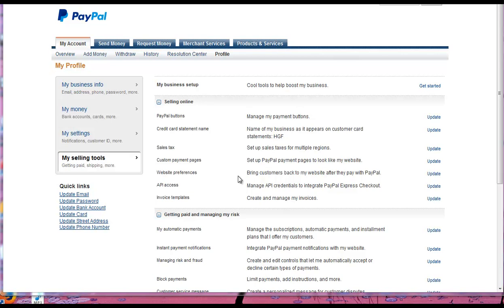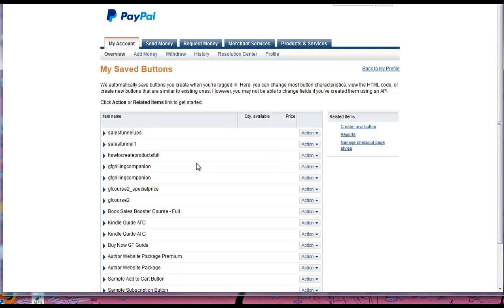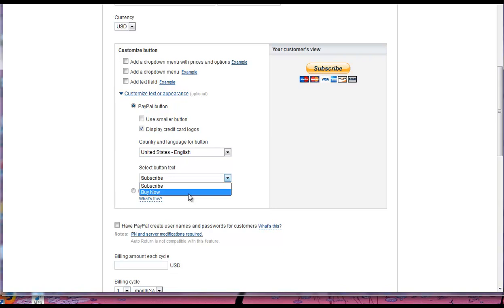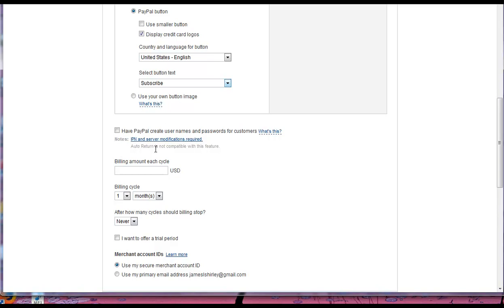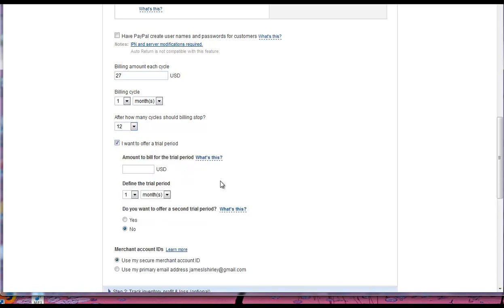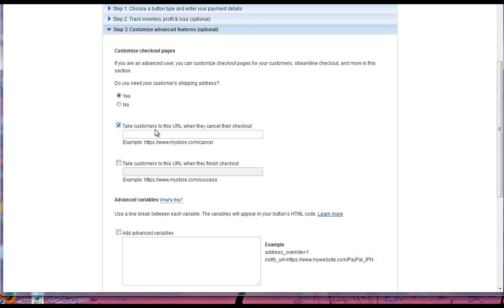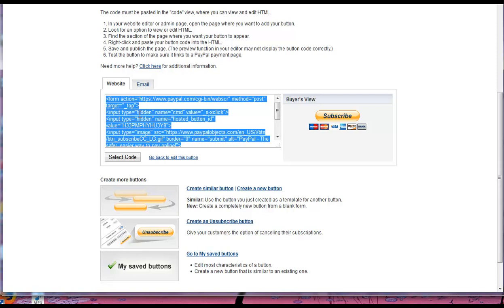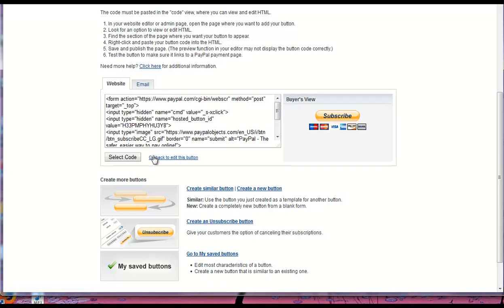How to Set Up a Recurring Payments Button With PayPal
From there, create a new button by clicking the link to the right. Then, the first task is to open the dropdown menu and select 'Subscription' . From there, the rest is pretty easy. Watch the video for additional tips -